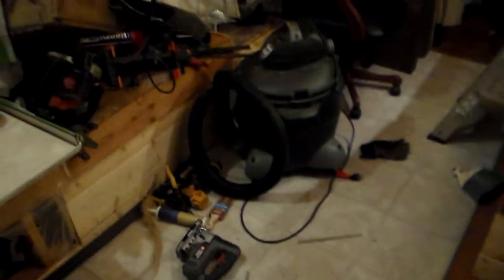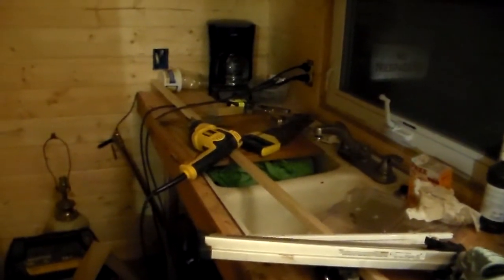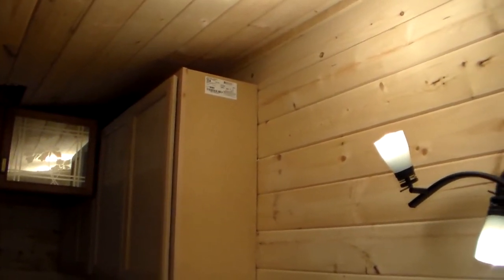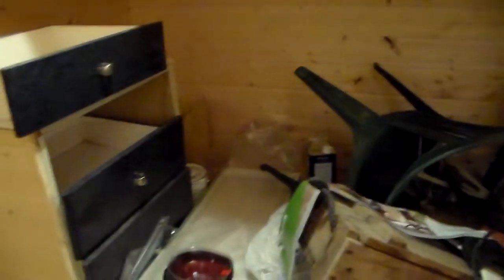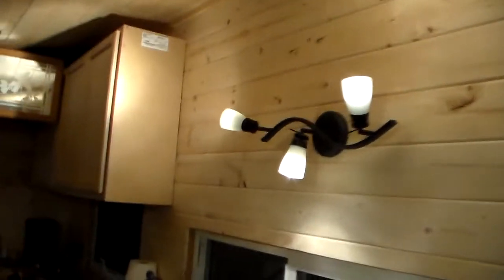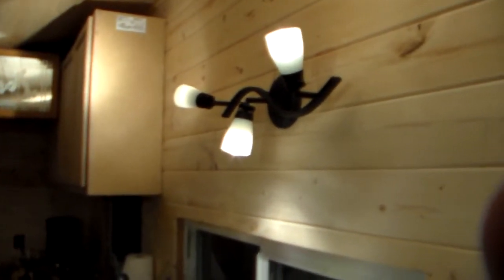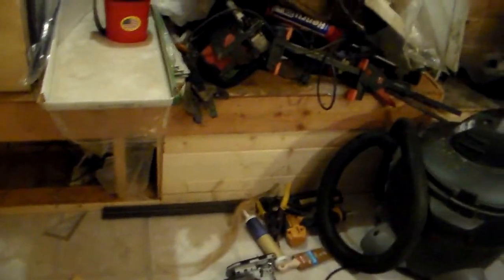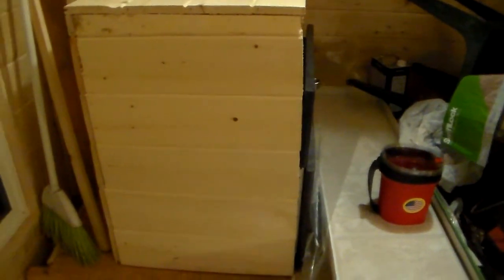DIY TINYHOUSE Floor, Cupboards, trim... Tung Oil prep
So close so Close So CLOSE ! OMG !